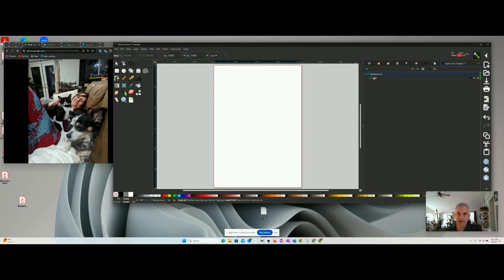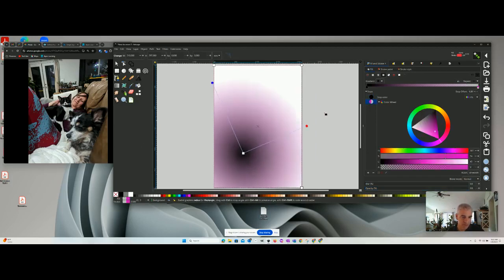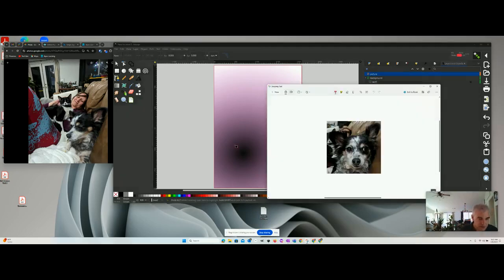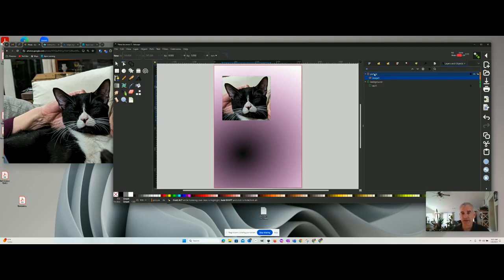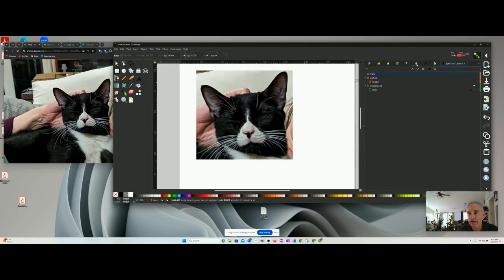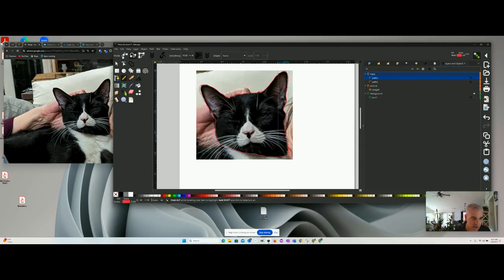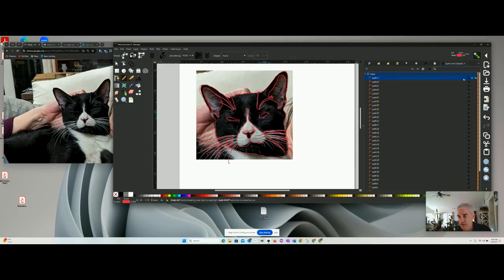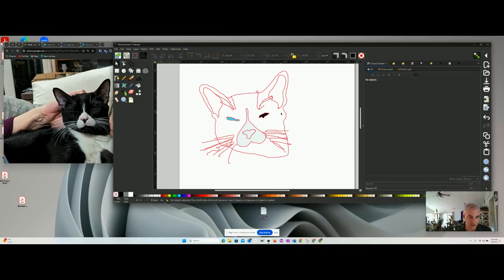Trace an object and color in parts of it